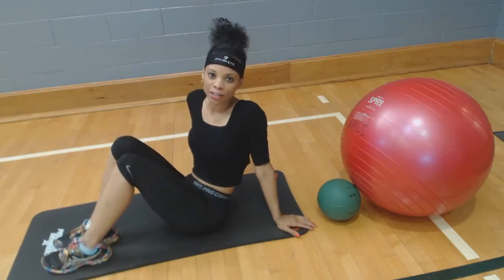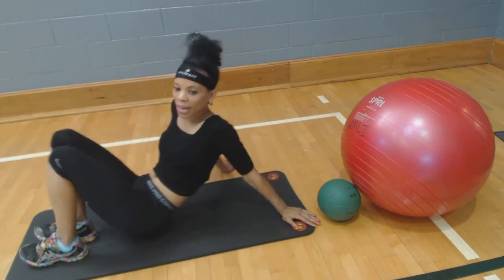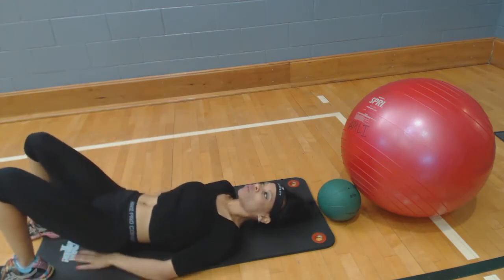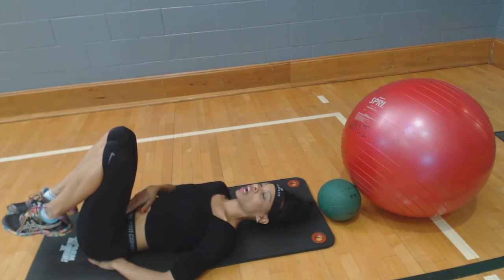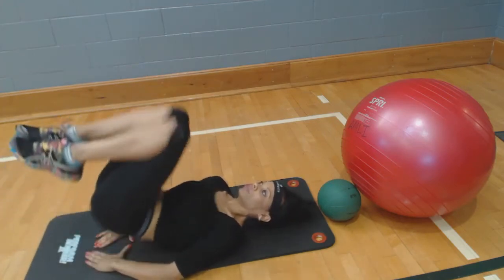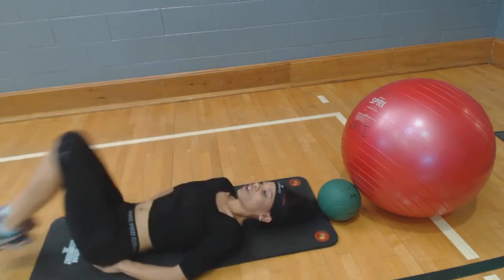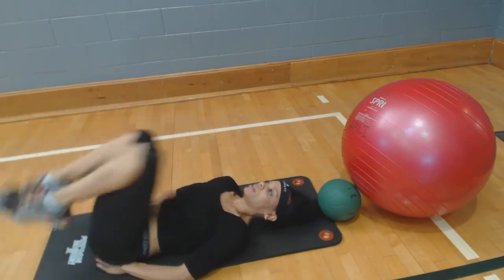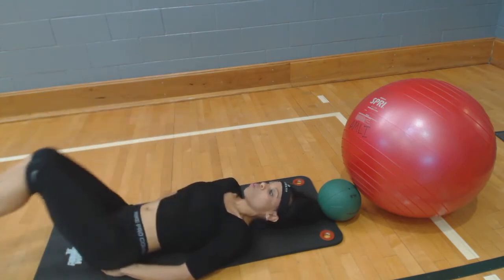Fitness : Lower Abs